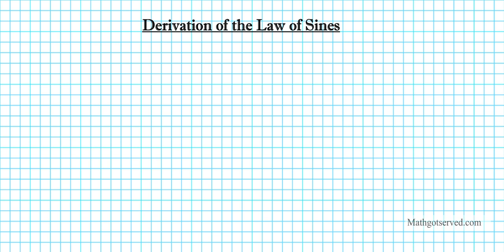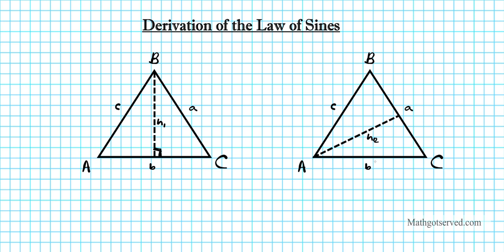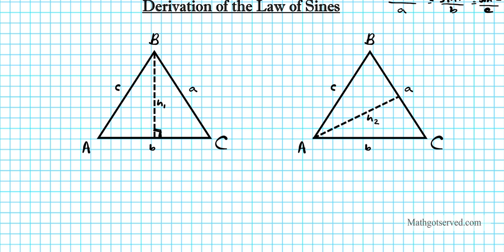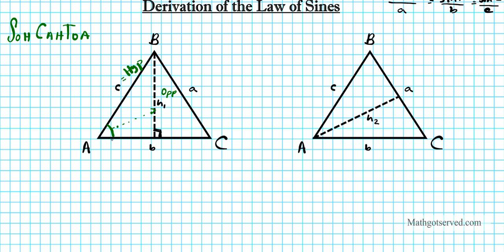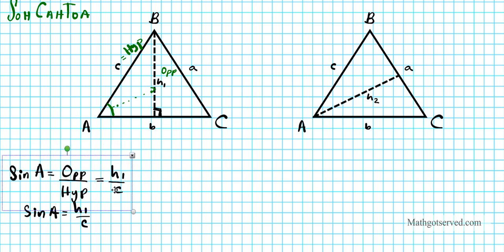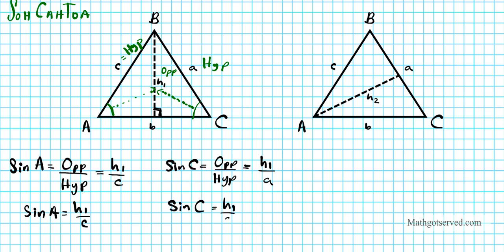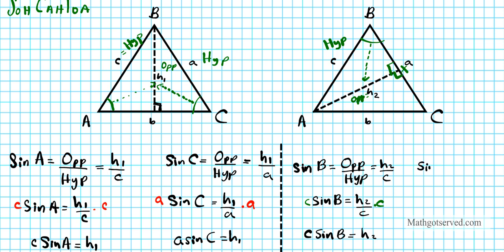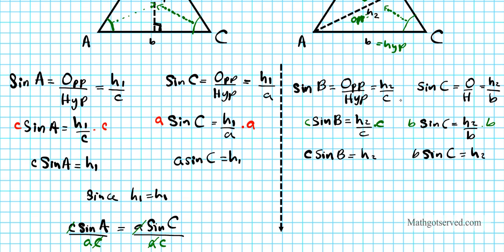Derivation of the Law of Sines